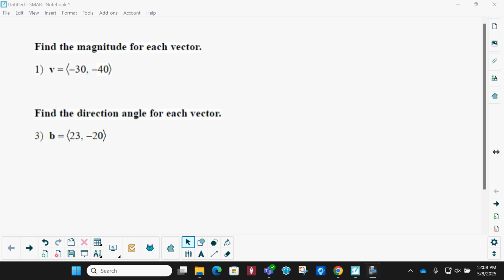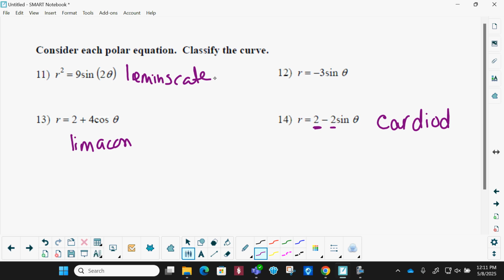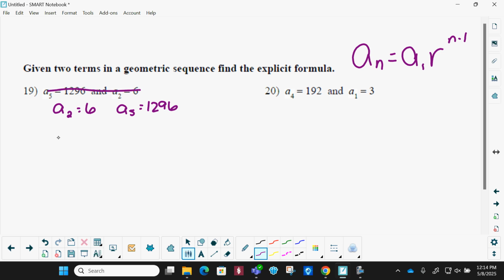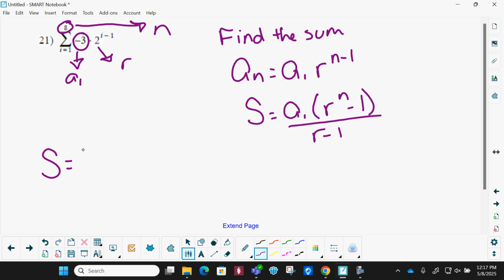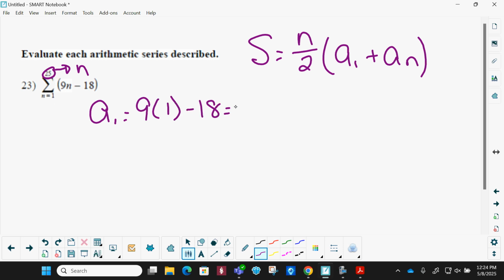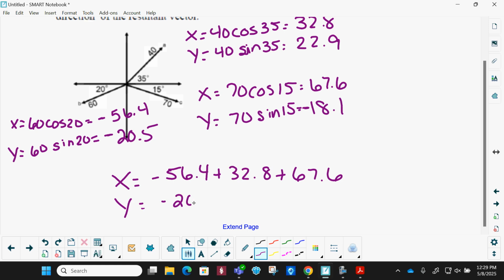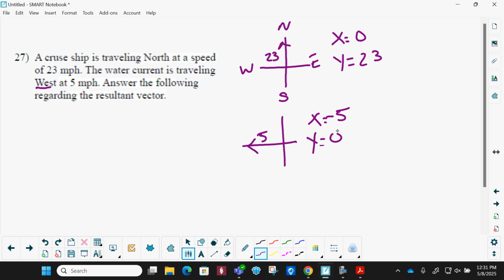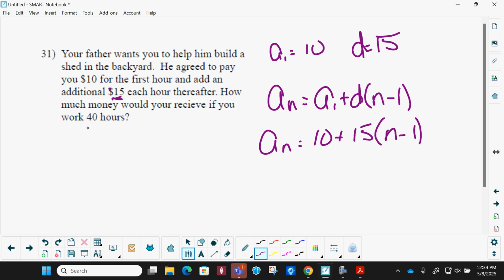2nd part of final exam review